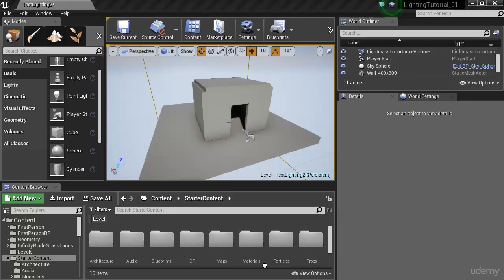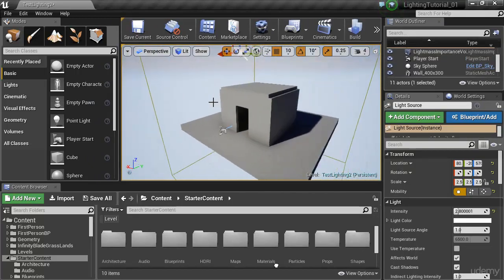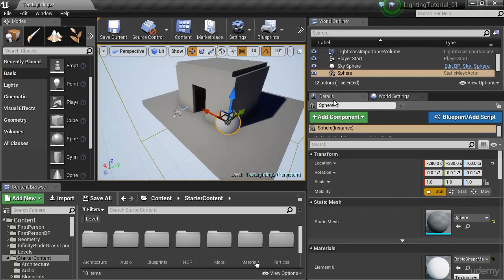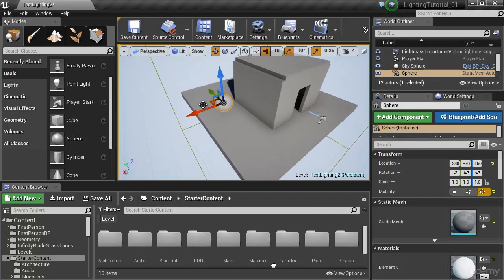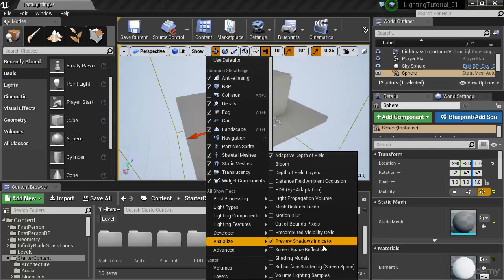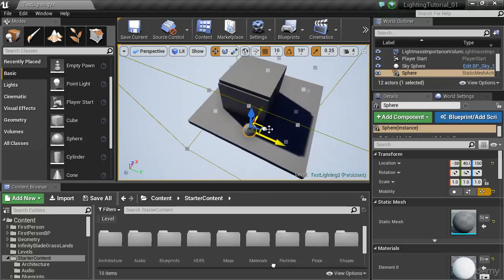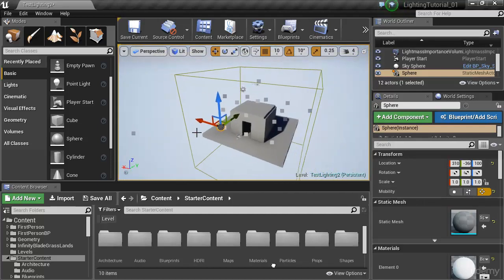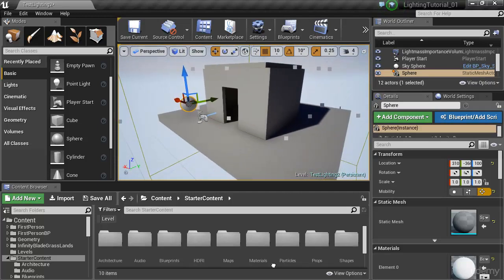Unreal Engine 4: Beginners Guide to Lighting : Moveable Objects in Static Lighting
Unreal Engine 4: Beginners Guide to Lighting
A practical guide to understanding lighting in Unreal Engine 4.